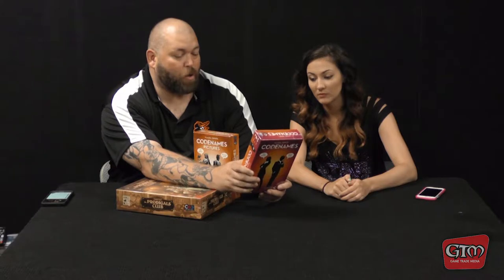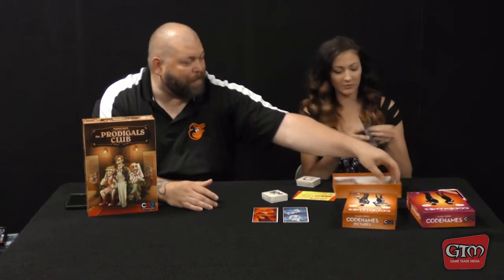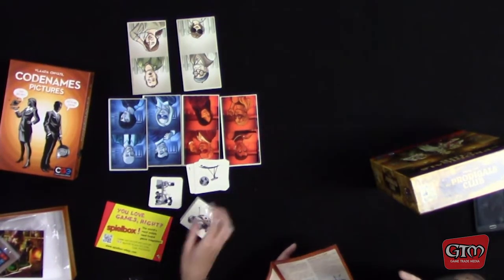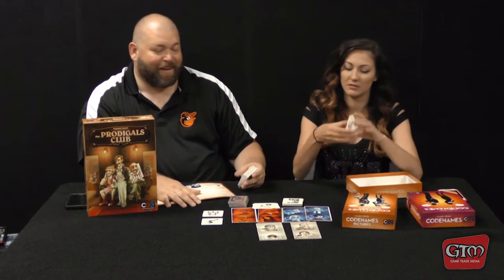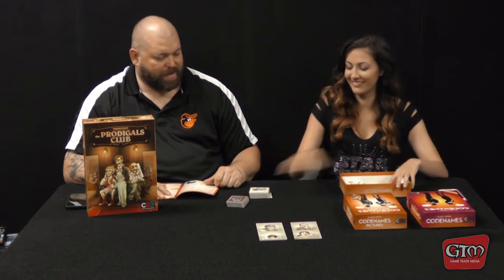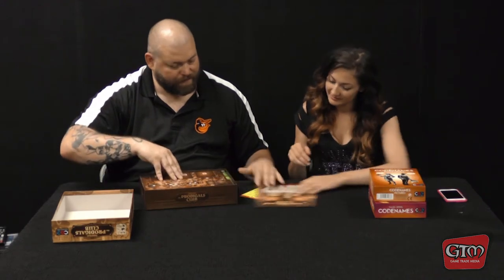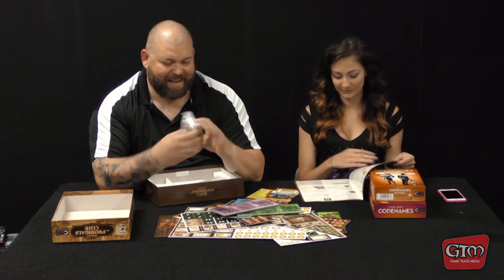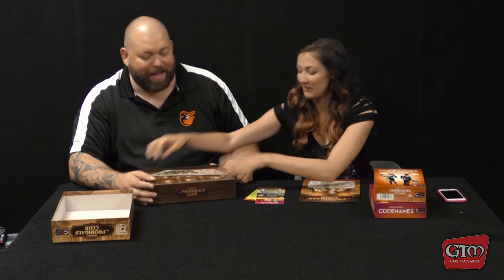Codenames, Codenames Pictures and the Prodigals Club Unboxing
It’s a Czech Games Edition day! Chloe and Rick unbox Codenames, Codenames: Pictures, and Prodigals Club.

In Codenames and Codenames: Pictures, Spymasters give clues that lead to multiple words (or pictures) on the board.

Can you guess the right card and avoid the assassin?

Meanwhile, in Prodigals Club, you and your friends are Victorian gentlemen.

But you come to find that the lower classes have more fun.

Now, you and your friends are competing to destroy your own social standings.

Can you lose an election, get rid of your possessions, and offend the most influential people in town?

You’ll have to get your hands on this game to find out!

Starring: Richard Ankney, Chloe Ey
Filmed by: Mallory Petty
Edited by: Kourtnie Wash
Special Thanks to Josh Geppi: President, ComicWow!